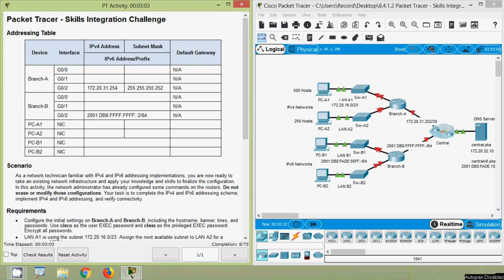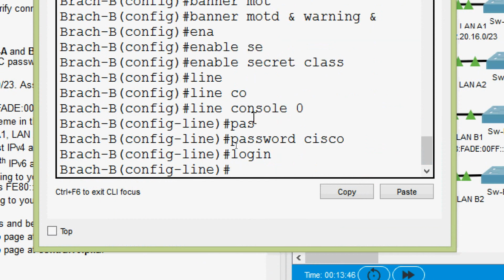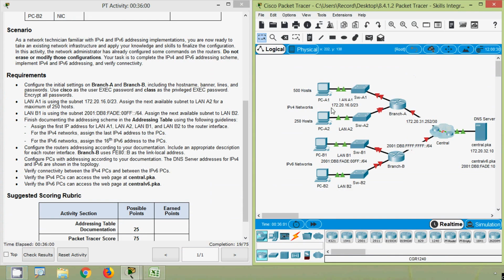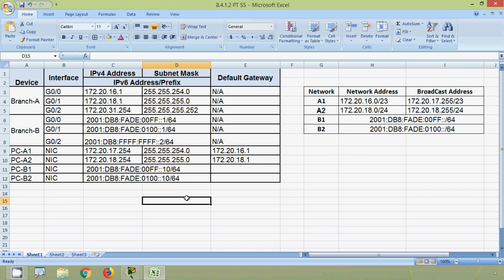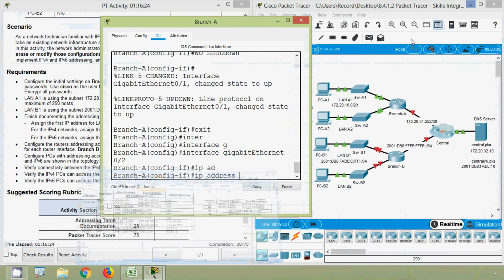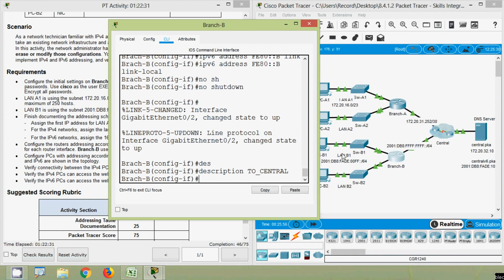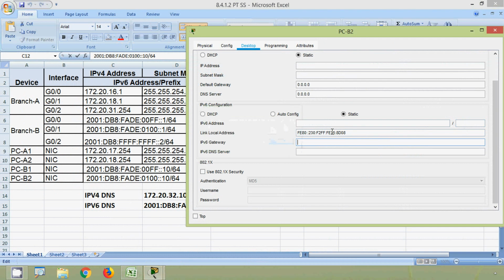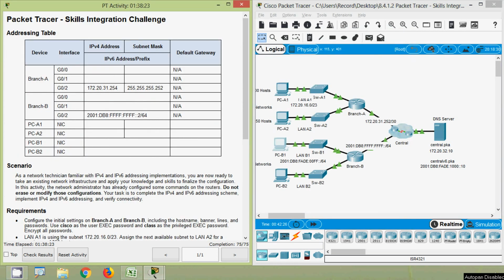Packet Tracer - Skills Integration Challenge - 8.4.1.2